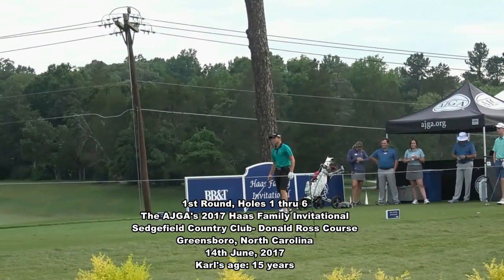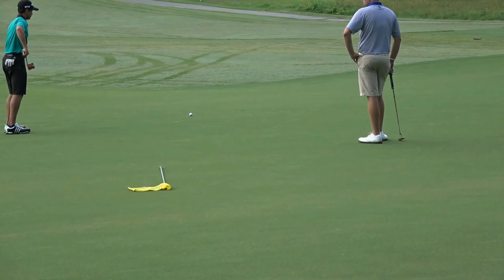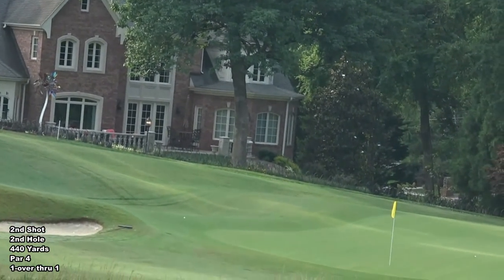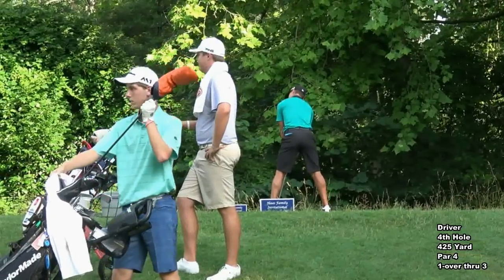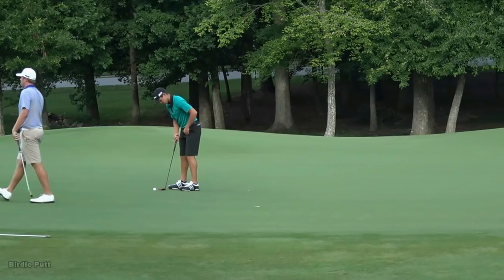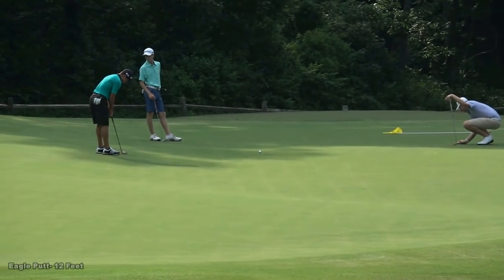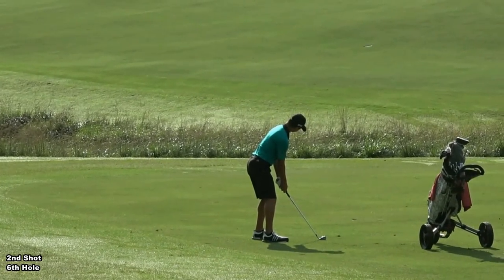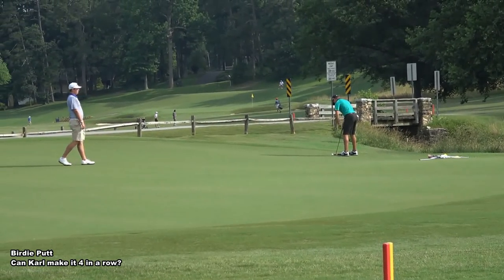Haas Family Invitational, 1st Round, Holes 1 thru 6 with commentary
1st Round highlights from the 2017 Haas Family Invitational, an AJGA Invitational tournament with maximum ranking value.
Location: Sedgefield Country Club in Greensboro, North Carolina, home to the PGA Tour's Wyndham Championship.
Yardage: 7106.

Karl's details at time of this video;
Age: 15 years
Height: 5' 10"
Handicap: Plus 4.0